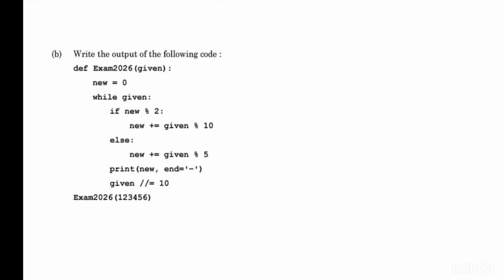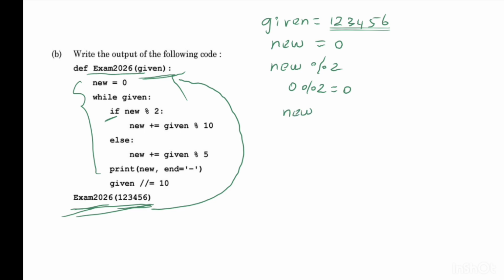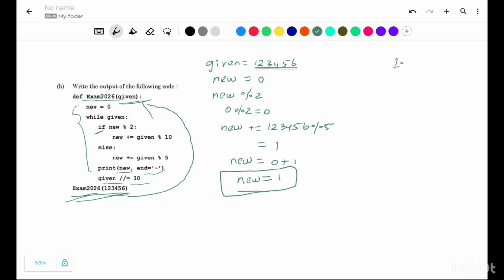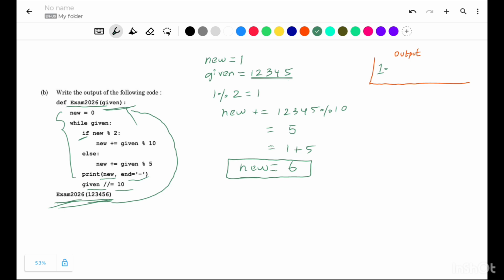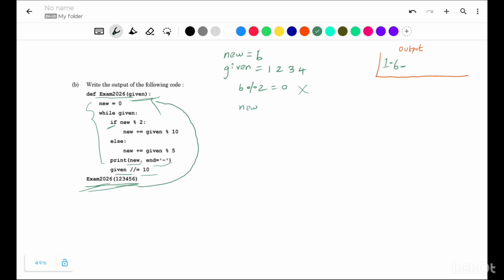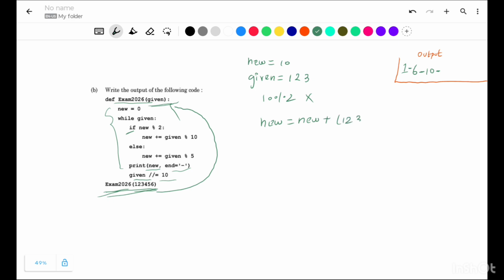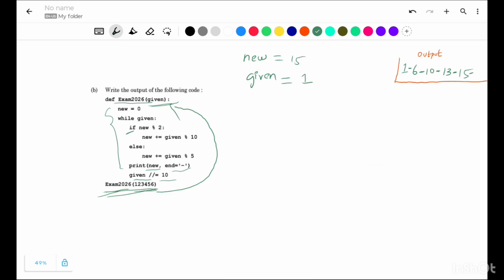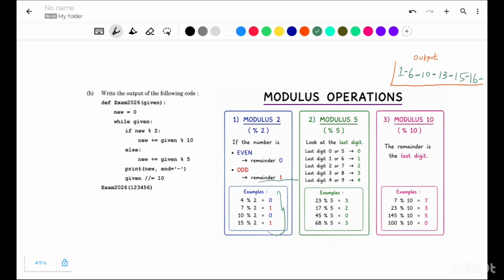CBSE Class 12 Computer Science PYQ | Python Output Question